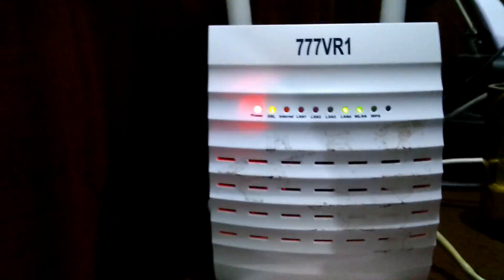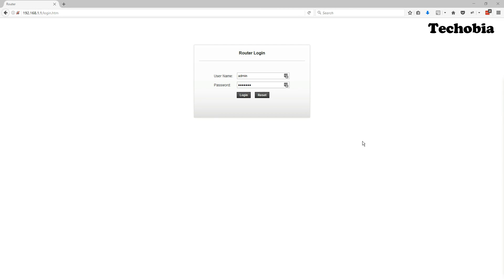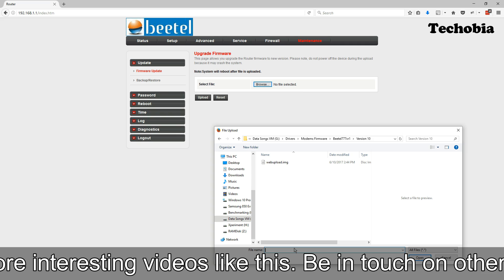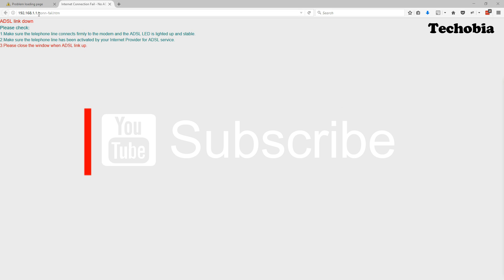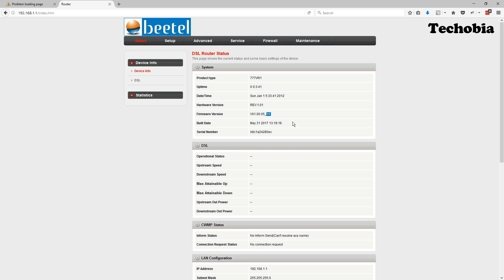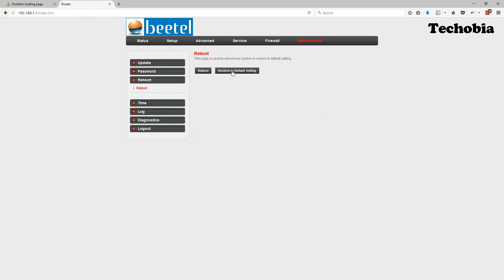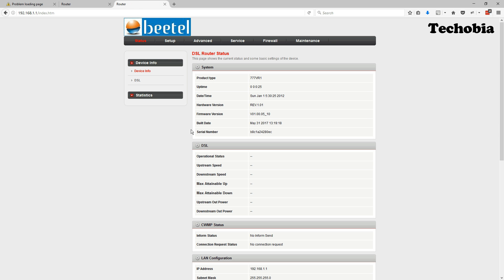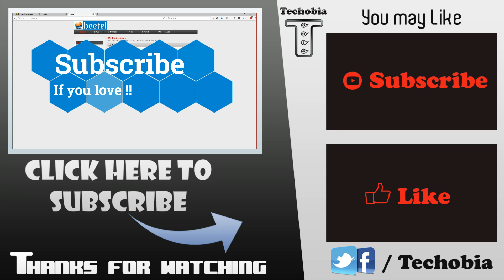Upgrade Firmware of Beetel 777VR1 Airtel VDSL Modem or Router | Hard Reset from Web Interface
Hey Guys, In this video I showed you how to upgrade the firmware of Beetel 777VR1 VDSL modem provided by Airtel and also showed you to hard reset modem from web interface if required. Please find the link below to download the firmware